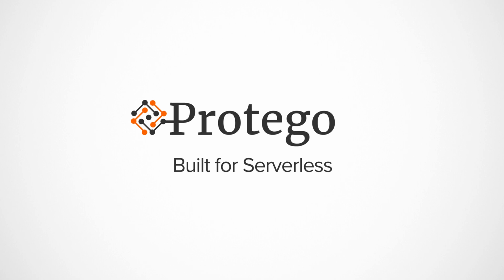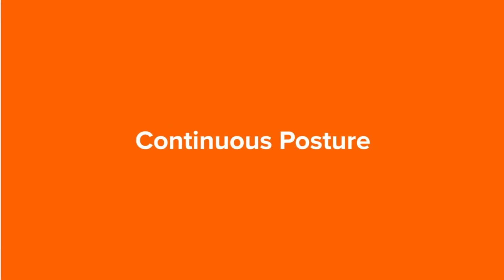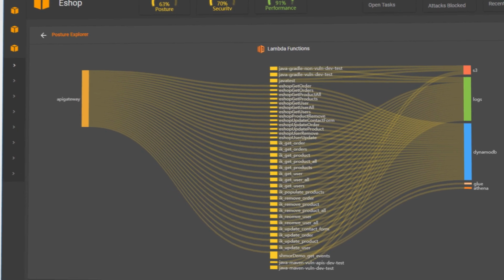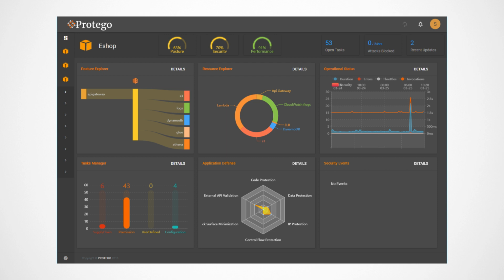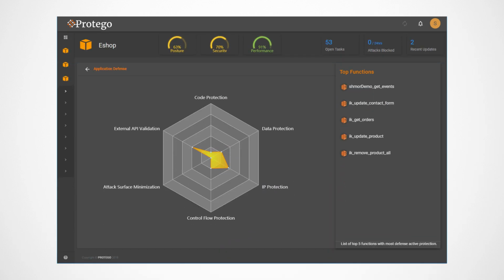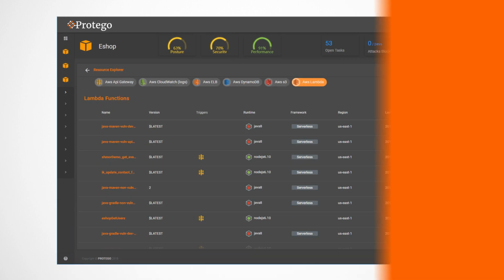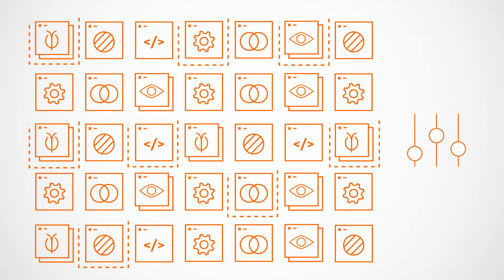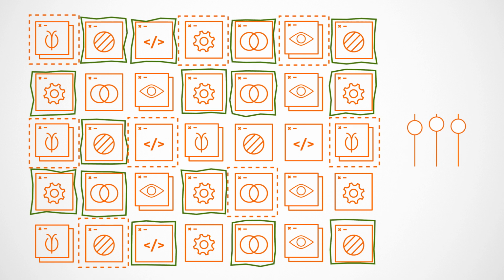Protego Serverless Security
The First Comprehensive Security Solution Built for Serverless